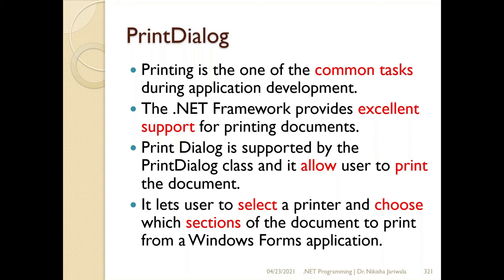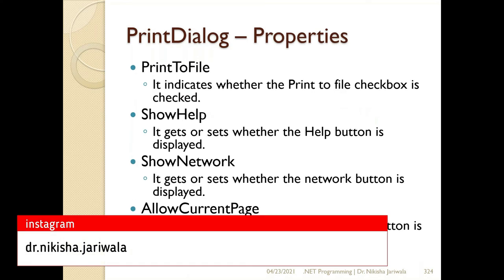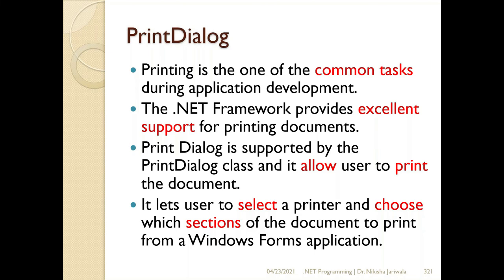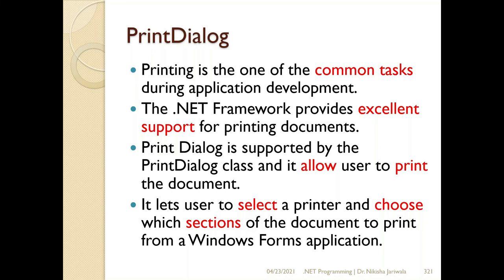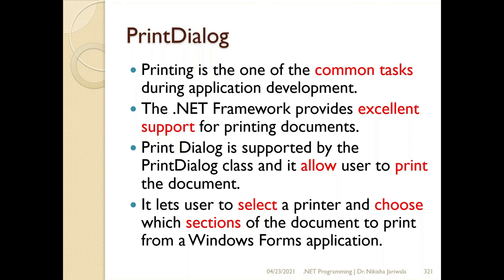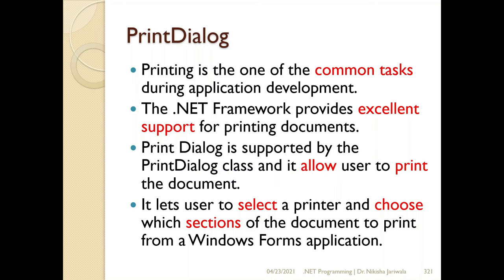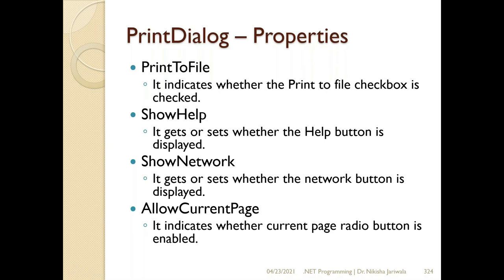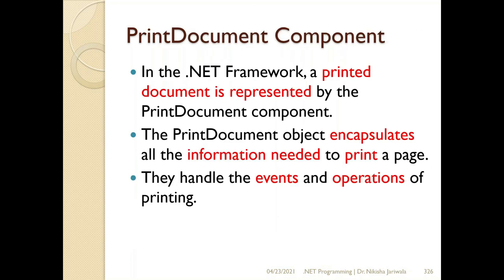VB.NET Lecture 59(Part 2) - DialogBox | Control | PrintDialog | Properties | Methods | Event | Hindi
within this lecture I have discuss PrintDialog of Dialog Boxes Controls of Unit 3.